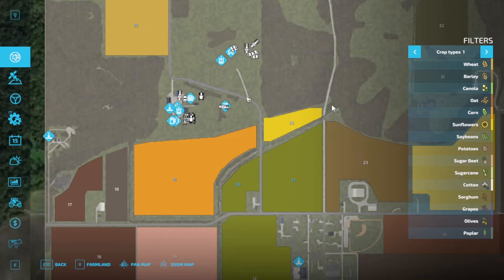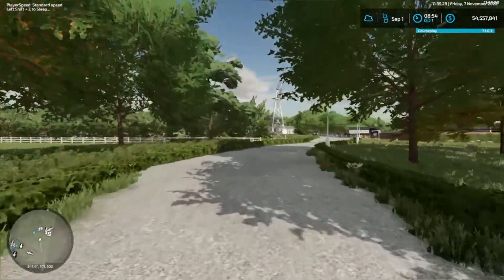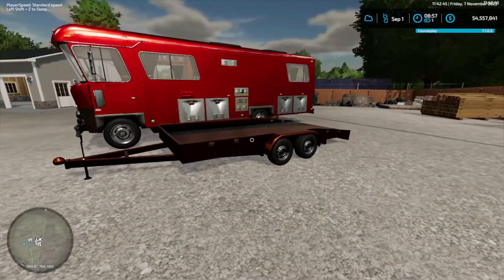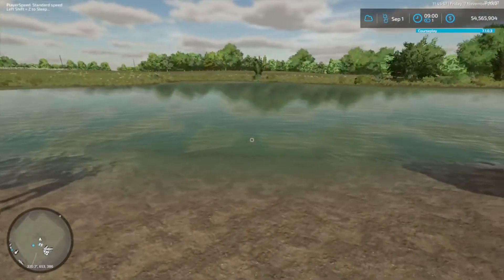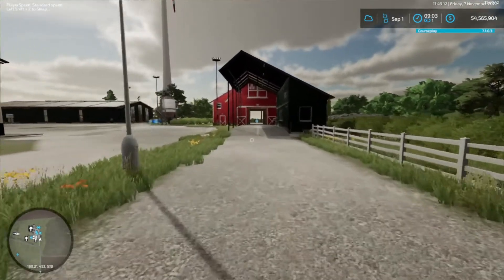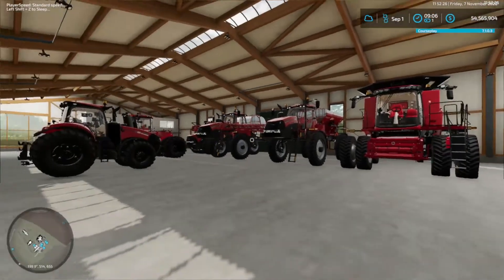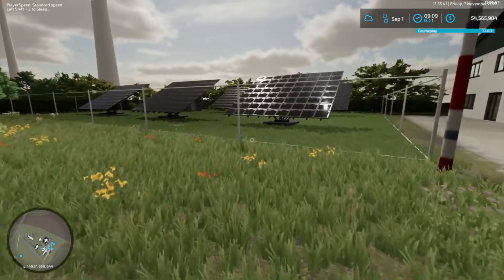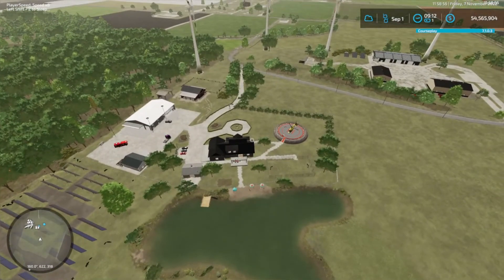Griffin Indiana Farm walk through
Welcome to my new series on Griffin Indiana, In this Episode we will take you around and show you our biggest farm I have made so far.

If you like my content, the absolute best way you can support me is making sure to click the like button on all of my videos.